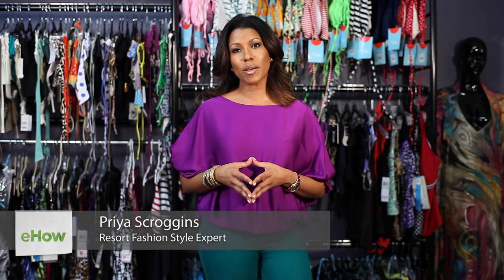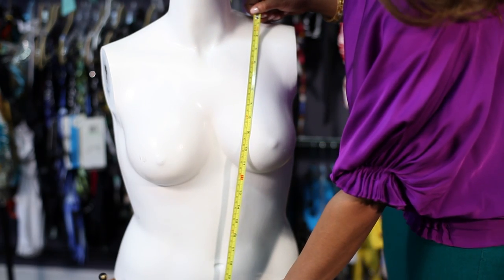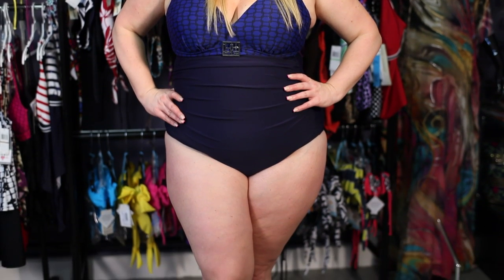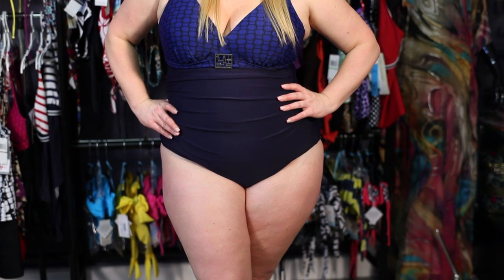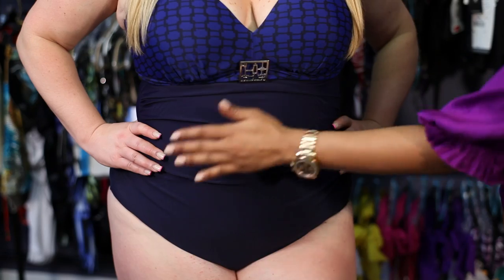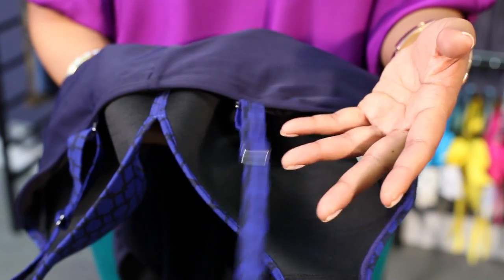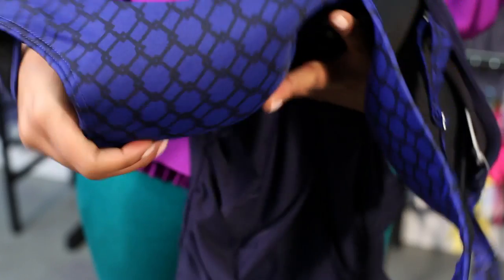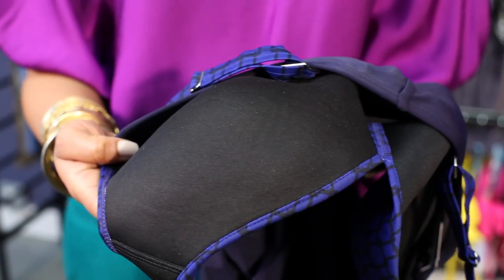The Best Bikinis for a Short Torso : Resort Fashion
If you've got a short torso, a few key types of bikinis will be better for your specific situation than others. Find out about the best bikinis for a short torso with help from a resort fashion style expert in this free video clip.

Bio: Priya Scroggins is a resort fashion style expert that aims to help women find the right fit for their body type.

Series Description: A large part of resort fashion is swimwear - picking out the right bikini or swimsuit can be a really great way to stand out from the rest of the crowd. Get tips on resort fashion with help from a resort fashion style expert in this free video series.